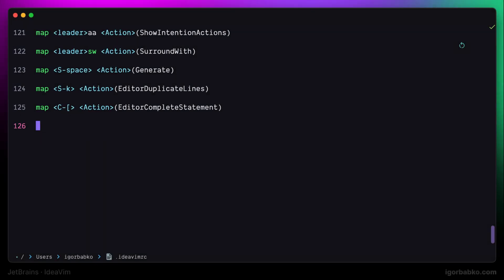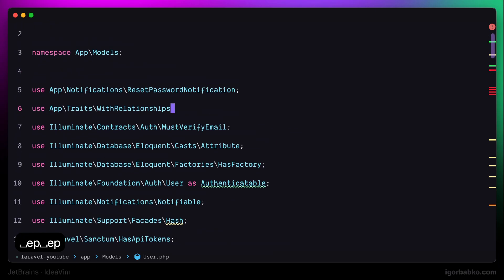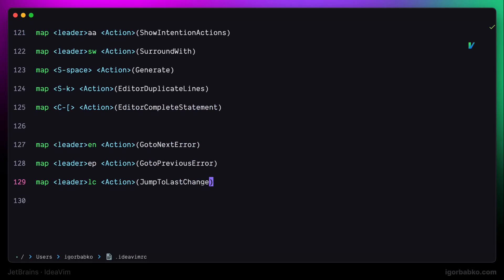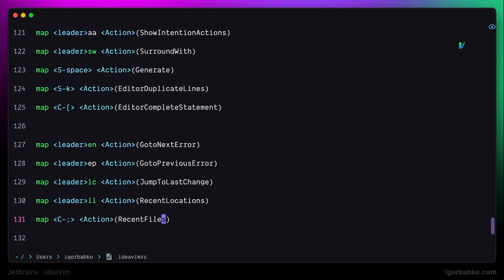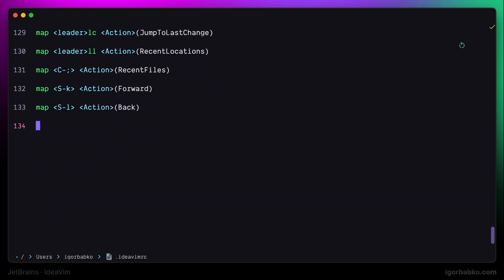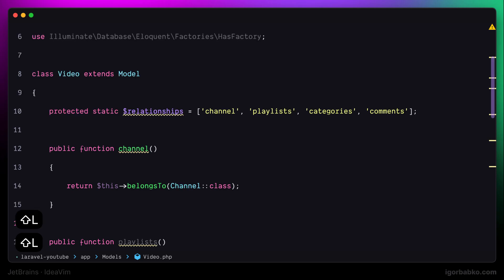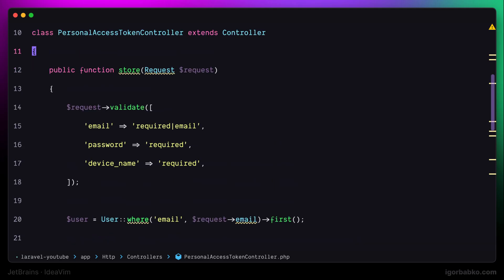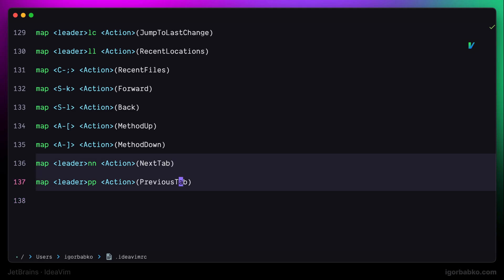IdeaVim | Vim in JetBrains IDE #12 - Jumping